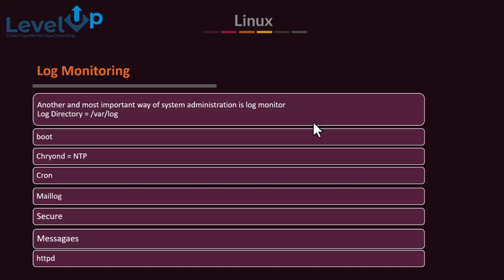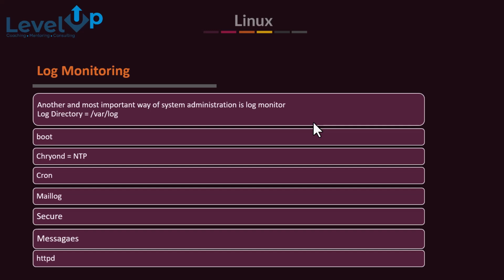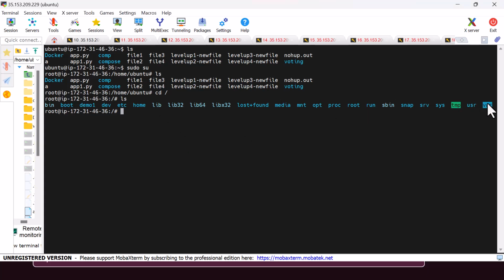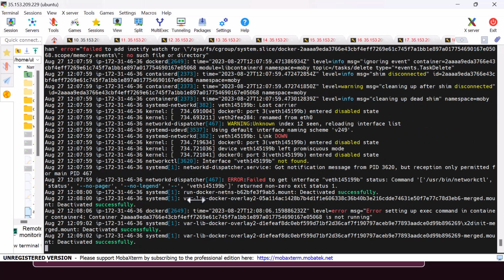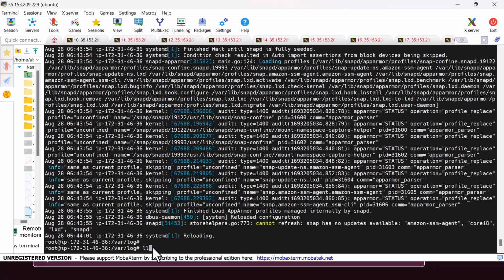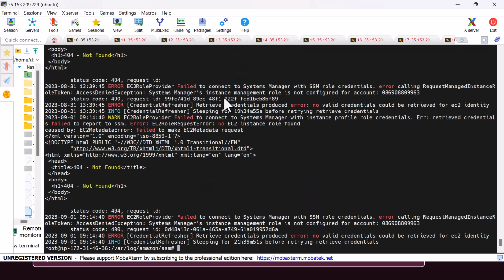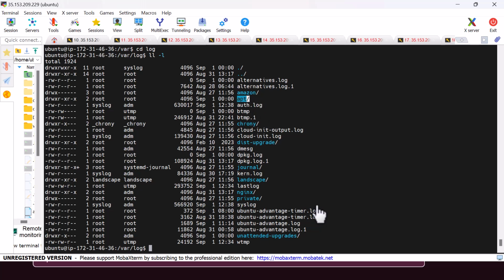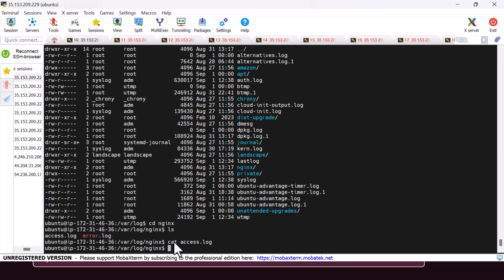Chapter - 15 - System logs Monitor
**Linux System Logs Explained | How to View & Use Logs for Troubleshooting 🛠️**

In this video, we dive into **Linux system logs**, an essential tool for **system administration and troubleshooting**. Learn where logs are stored, how to access them, and how they help in **monitoring system activity and diagnosing issues**.

✅ **What Are System Logs?** – Understanding their role in system administration
✅ **Where Logs Are Stored** – Exploring the `/var/log` directory and its subdirectories
✅ **Types of Logs:**
   - **Boot Logs** – System startup records
   - **Cron Logs** – Scheduled job execution records
   - **Secure Logs** – Security-related events (logins, SSH attempts)
   - **Application Logs** – Logs generated by installed applications
✅ **How to View & Navigate Logs** – Using commands like:
   - `ls` – List log files
   - `cd` – Navigate directories
   - `cat`, `less`, `tail -f` – Read log files in real-time
✅ **Using Logs for Troubleshooting** – Identify system errors, security issues, and unauthorized access

🔹 **Linux beginners & sysadmins** managing servers
🔹 **Security analysts** monitoring system activity
🔹 **Developers & DevOps engineers** debugging applications

By the end of this video, you’ll know **how to access and interpret Linux logs to diagnose system issues** effectively!